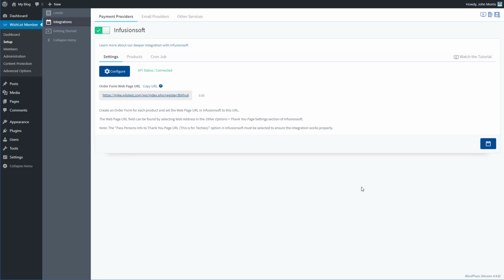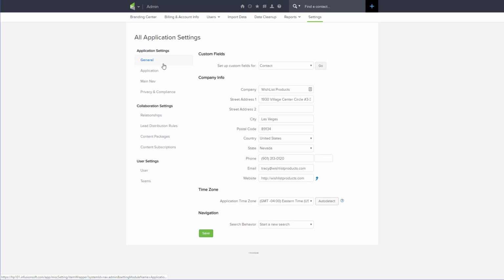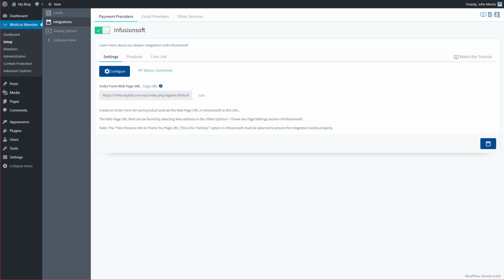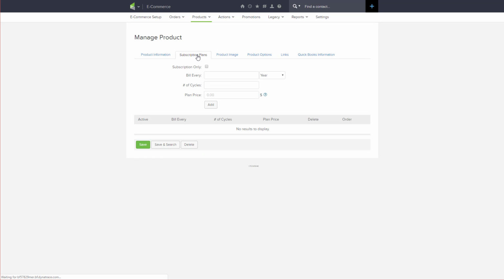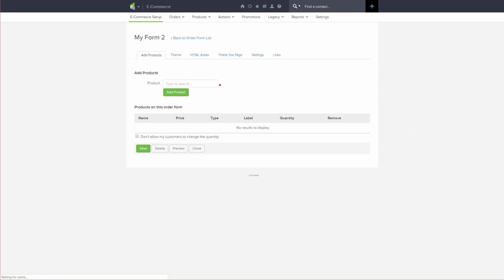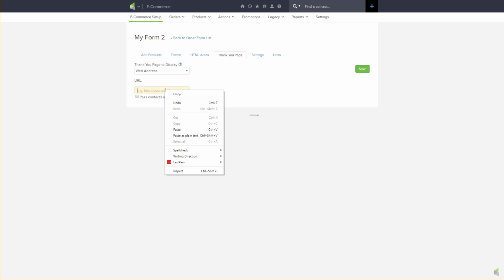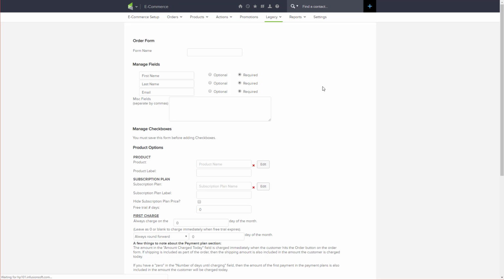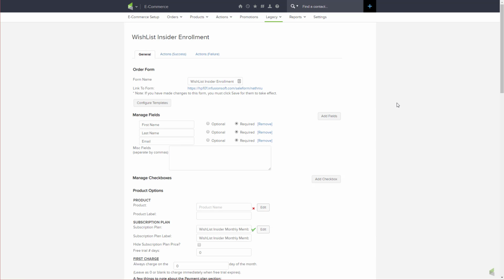WishList Member - Infusionsoft Payment Provider Integration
Learn how to integrate Infusionsoft payment provider inside WishList Member. To learn more about WishList Member go